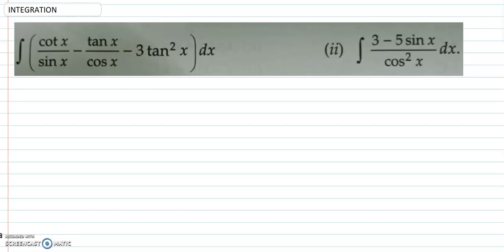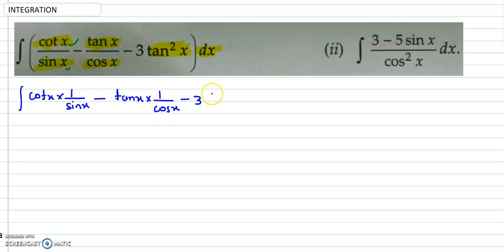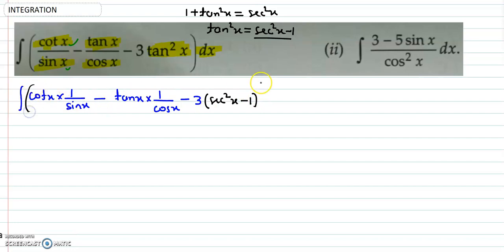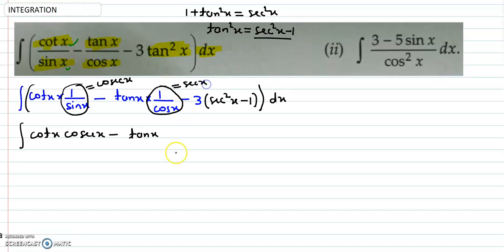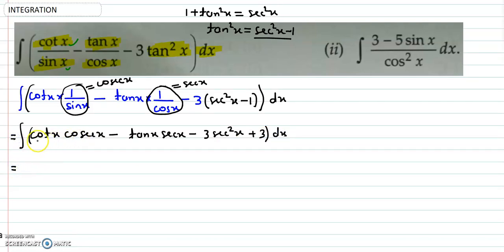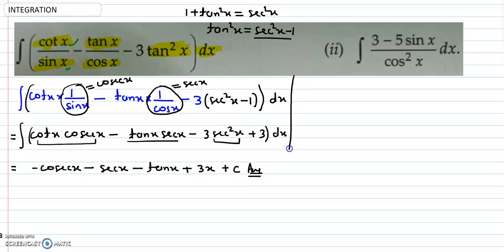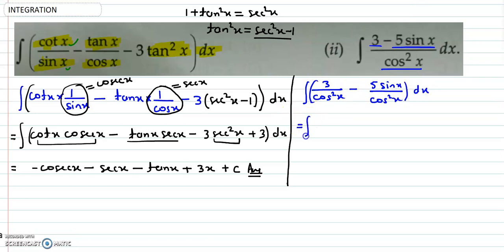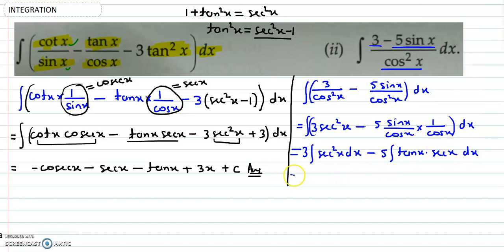Integrate following | Find anti-derivatives of the following |Evaluate integration of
Antiderivatives,
Integration is reverse operation of differentiation,
NCERT EXEMPLAR PROBLEMS,
INTEGRATION,
INDEFINITE INTEGRATION,
CLASS 12,
NDA-2022,
NDA,
STATE BOARDS,
In this video we are discussing an, important problem of integration as a antiderivatives,
Question is from NCERT Exemplar book,

Tiwari Sir's Academy,

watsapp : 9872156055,